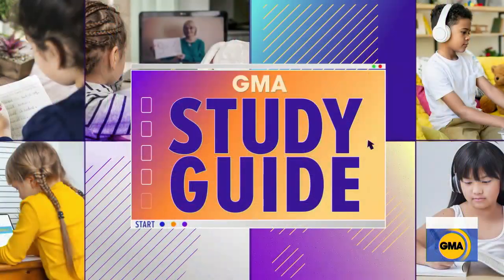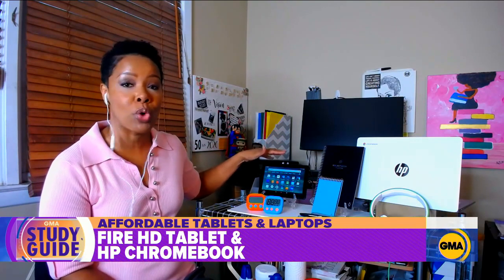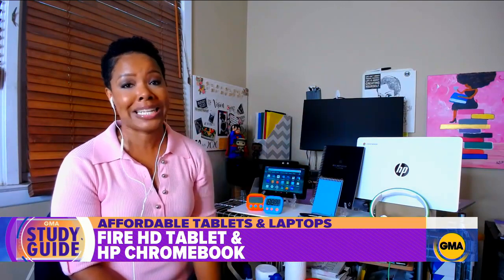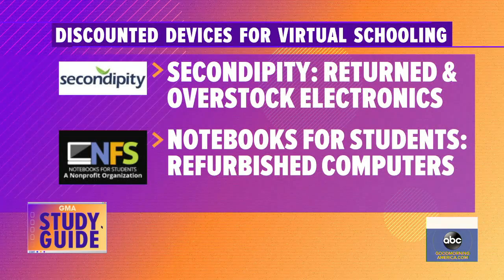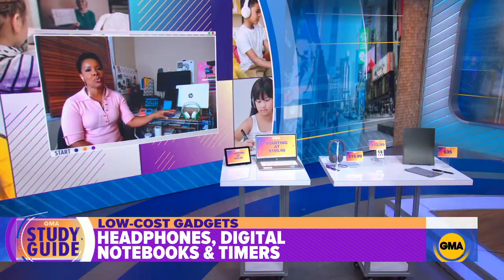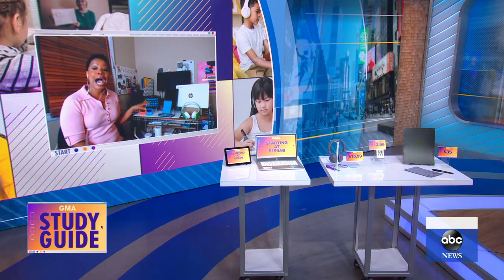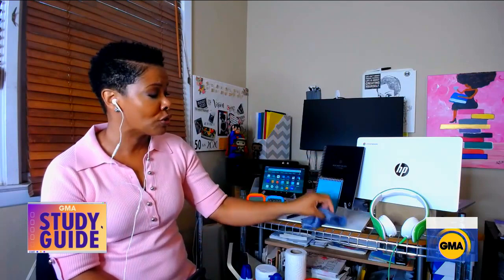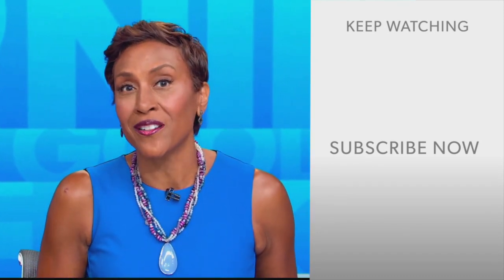Low-cost laptops, tablets and gadgets for back to school l GMA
Stephanie Humphrey, text expert and author of “Don’t Let Your Digital Footprint Kick You in the Butt!” shares her budget-friendly solutions for items on back-to-school supply lists.